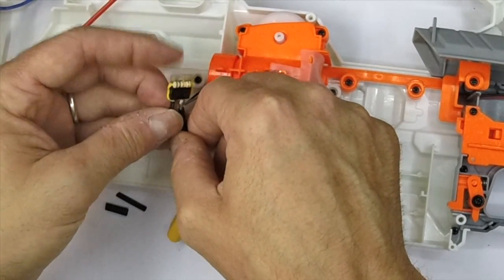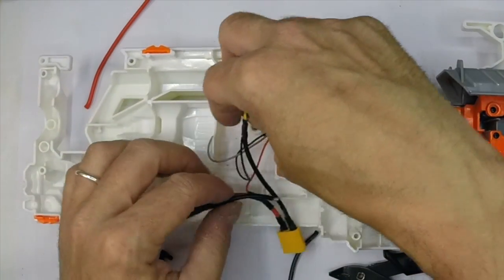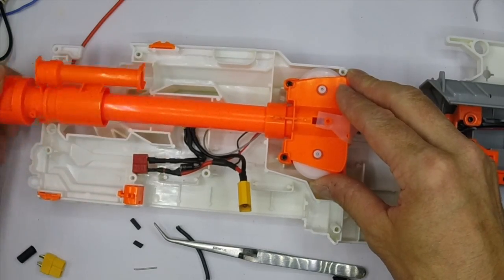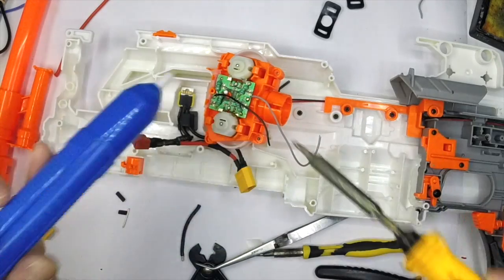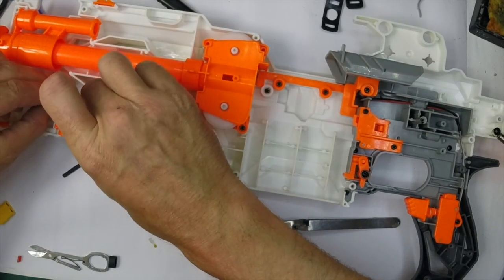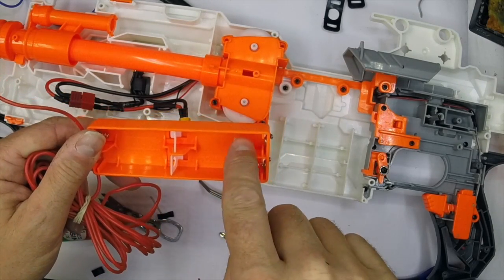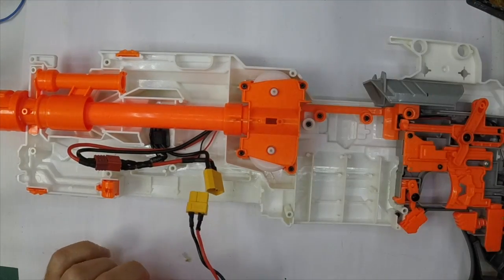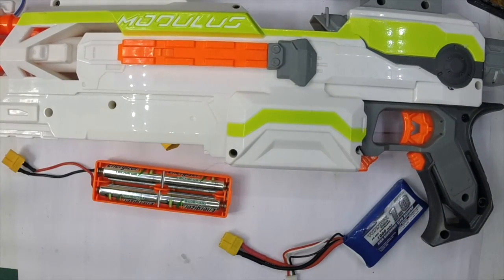Modular Modulus Part 2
The final part of the mod, with all the tricks to make a fully modular loom, a design you can use in any flywheel blaster. This allows you to upgrade as you go, spreading the cost and lerning curve.